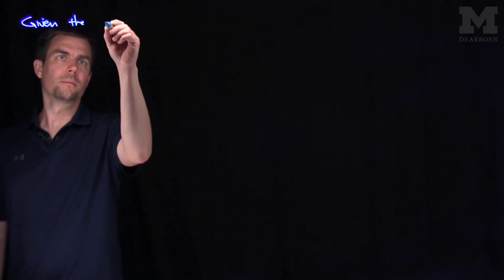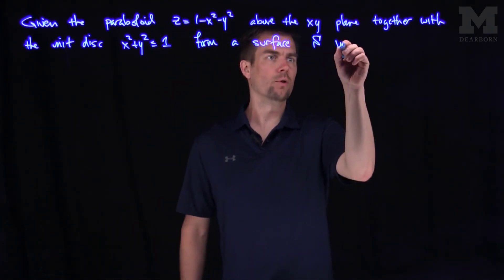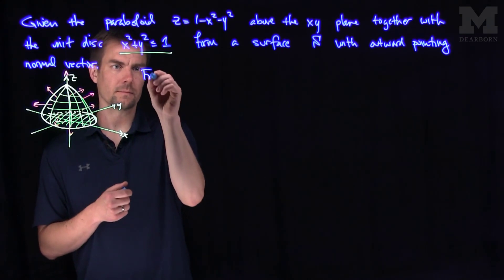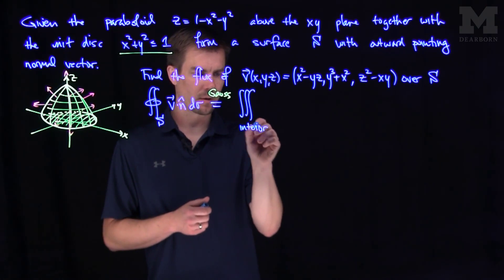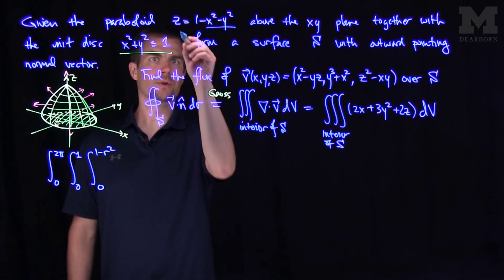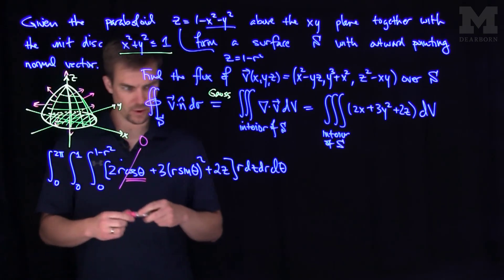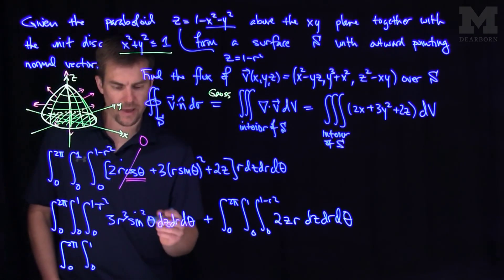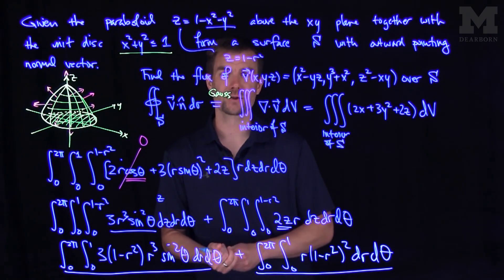The Gauss Divergence Theorem: Example 1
We give an example of using the Gauss Divergence Theorem. We are able to compute the flux of a vector field over a closed surface with outward pointing normal vector.